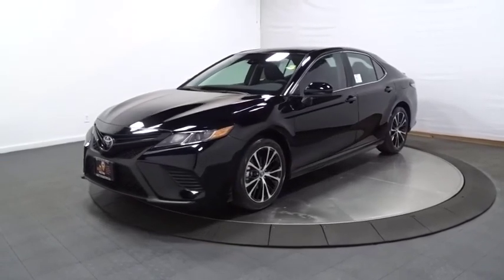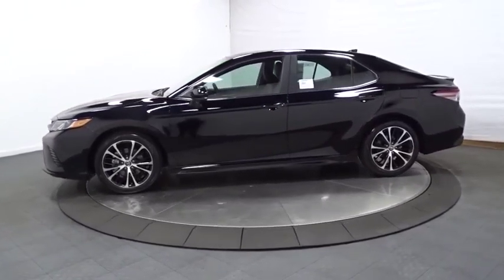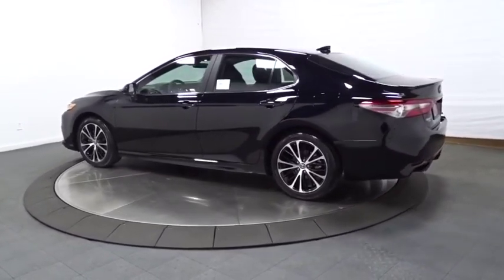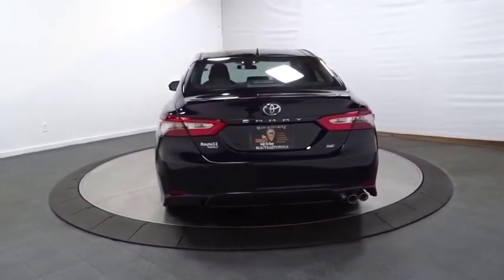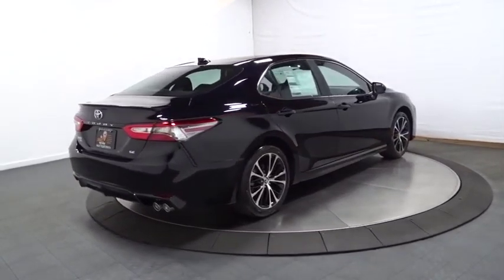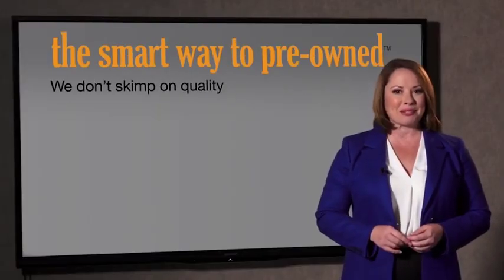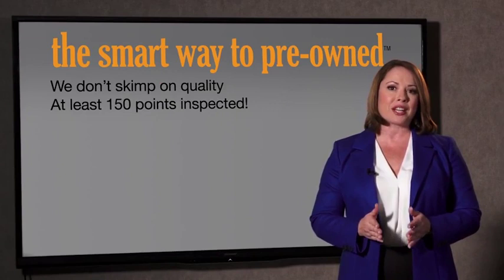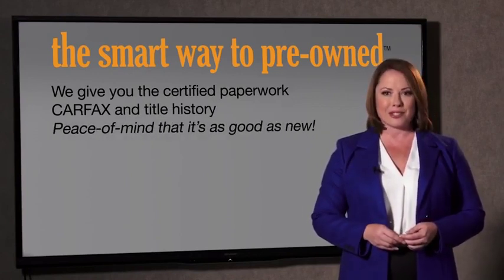2019 Toyota Camry Hillside, Newark, Union, Elizabeth, Springfield, NJ 191525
2019 Toyota Camry available in Hillside, New Jersey at Route 22 Toyota. Servicing the Newark, Union, Elizabeth, Springfield, NJ area.

The Smart Way To Buy! Are you tired of hidden fees and bogus rates ruining your search process? Now there's a way to avoid all of the nonsense. Introducing the smart way to buy from Route 22 Auto's. The advantages of the smart way to buy are endless. There is no pressure throughout your search. You can finally feel at ease when purchasing a car. Since there are no hidden fees, there are no surprises or gimmicks revealed when you finally make a decision. Route 22 Autos salespeople are direct and value your time, so there is no back and forth or confusion. They know it's necessary for you to feel comfortable during the buying process and want to be trusted. The smart way to buy is smart for a reason. The team at Route 22 Auto's does Internet research every day to discover the right price for you. They make sure to look at competitors' pricing and numbers from industry experts so you can feel confident that you're getting the best offer possible. The main factors that contribute to your final cost are market value, product availability, days' supply in the market and the product age, color and equipment. It's easy to feel secure with the smart way to buy. This Toyota includes: ALL-WEATHER FLOOR LINER PACKAGE Floor Mats POWER TILT/SLIDE MOONROOF Generic Sun/Moonroof Sun/Moonroof 50 STATE EMISSIONS REAR BUMPER APPLIQUE (BLACK) (PPO) DOOR EDGE GUARDS (PPO) *Note - For third party subscriptions or services, please contact the dealer for more information.* Why spend more money than you have to? This Toyota Camry will help you keep the extra money you'd normally spend on gas. The Toyota Camry SE will provide you with everything you have always wanted in a car -- Quality, Reliability, and Character. Just what you've been looking for. With quality in mind, this vehicle is the perfect addition to take home.
Radio w/Seek-Scan, Clock, Speed Compensated Volume Control and Steering Wheel Controls,Window Grid And Roof Mount Antenna,Radio: Entune 3.0 Audio w/App Suite -inc: 6 speakers, 7 touchscreen, AM/FM, Scout GPS Link compatible w/up to 3-year trial, Siri Eyes Free, Apple CarPlay compatible, auxiliary port, USB media port, hands-free phone capability, advanced voice recognition and music streaming via Bluetooth wireless technology and Entune 3.0 Toyota Connected Services including Safety Connect w/3-year trial and Wi-Fi Connect Powered by Verizon w/up to 2GB within 6-month trial,2 LCD Monitors In The Front,Chrome Side Windows Trim,Tires: P235/45R18 AS,Body-Colored Door Handles,Compact Spare Tire Mounted Inside Under Cargo,Fixed Rear Window w/Defroster,LED Brakelights,Fully Automatic Projector Beam Led Low/High Beam Daytime Running Auto High-Beam Headlamps w/Delay-Off,Galvanized Steel/Aluminum Panels,Lip Spoiler,Steel Spare Wheel,Light Tinted Glass,Clearcoat Paint,Body-Colored Power Side Mirrors w/Manual Folding,Body-Colored Rear Bumper,Trunk Rear Cargo Access,Wheels: 8.0J x 18 Black Machined-Finish Alloy,Body-Colored Front Bumper w/Gray Rub Strip/Fascia Accent,Front Windshield -inc: Sun Visor Strip,Variable Intermittent Wipers,Black Grille,Front Center Armrest and Rear Center Armrest,Cruise Control w/Steering Wheel Controls,Valet Function,Power 1st Row Windows w/Front And Rear 1-Touch Up/Down,Engine Immobilizer,Air Filtration,Fade-To-Off Interior Lighting,Carpet Floor Trim and Carpet Trunk Lid/Rear Cargo Door Trim,Outside Temp Gauge,Day-Night Rearview Mirror,Automatic Air Conditioning,Driver Seat,Power Rear Windows,Remote Keyless Entry w/Integrated Key Transmitter, 2 Door Curb/Courtesy, Illuminated Entry, Illuminated Ignition Switch and Panic Button,Full Carpet Floor Covering,Front Cupholder,Full Cloth Headliner,Remote Releases -Inc: Power Cargo Access and Power Fuel,Interior Trim -inc: Metal-Look Instrument Panel Insert, Metal-Look Door Panel Insert, Metal-Look Console Insert and Chrome/Metal-Look Interior Accents,Front And Rear Map Lights,Driver Foot Rest,Perimeter Alarm,Seats w/Leatherette Back Material,Front Bucket Sport Seats -inc: 8-way power-adjustable driver seat w/power lumbar support and 6-way adjustable front passenger seat,2 Seatback Storage Pockets,Cargo Area Concealed Storage,Sport Leather/Metal-Look Steering Wheel,Rear Cupholder,Delayed Accessory Power,Power Door Locks w/Autolock Feature,Manual Adjustable Front Head Restraints and Fixed Rear Head Restraints,Instrument Panel Covered Bin, Driver / Passenger And Rear Door Bins,Distance Pacing,Trip Computer,Manual Tilt/Telescoping Steering Column,Analog Display,Leather/Metal-Look Gear Sh